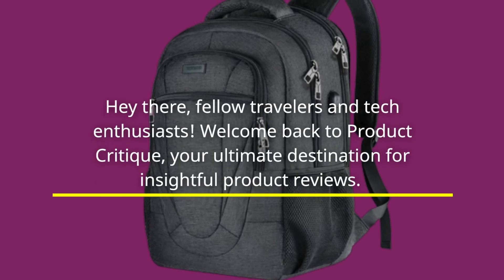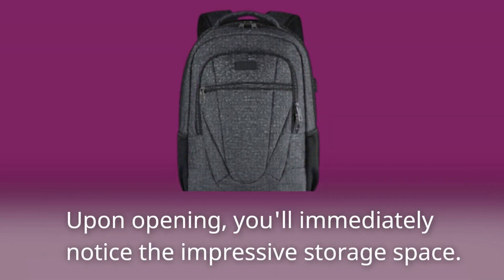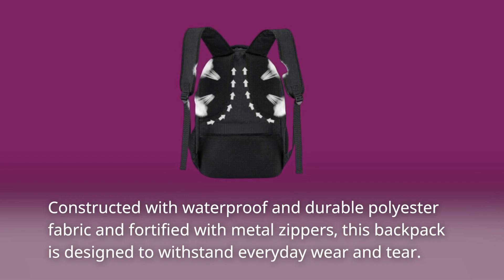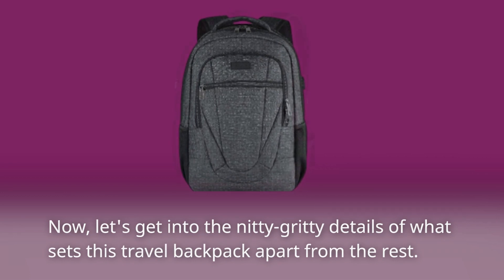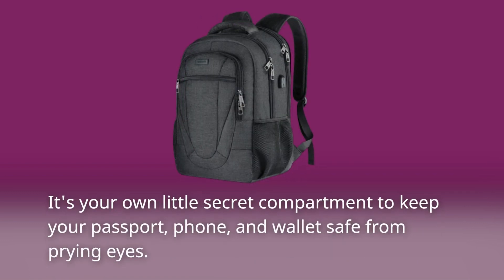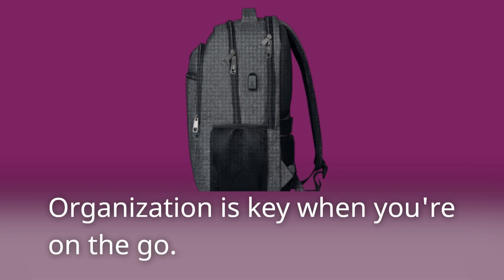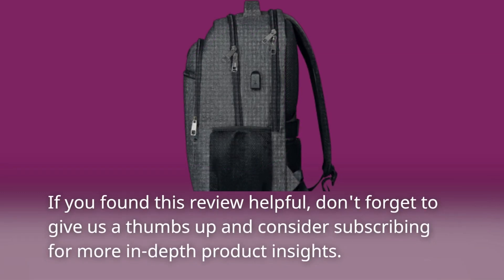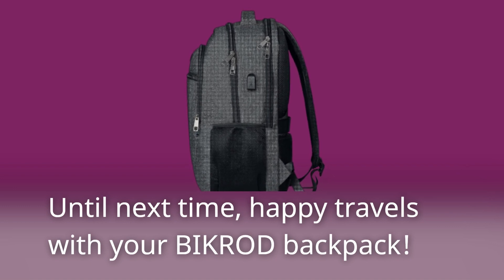Travel Laptop Backpack for Men: Stylish and Spacious Travel Companion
Amazon Product Name : Travel Laptop Backpack for Men

Welcome to our review of the Travel Laptop Backpack for Men, a spacious 17-inch backpack designed to meet the needs of teen boys and students on the go! In this video, we'll be exploring the features, comfort, and functionality of this backpack, making it an ideal choice for school and travel.